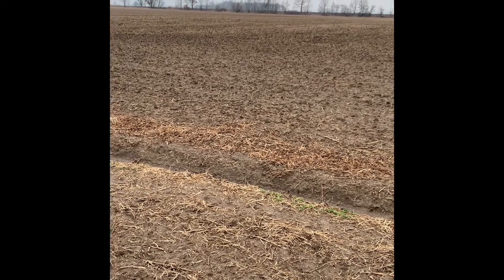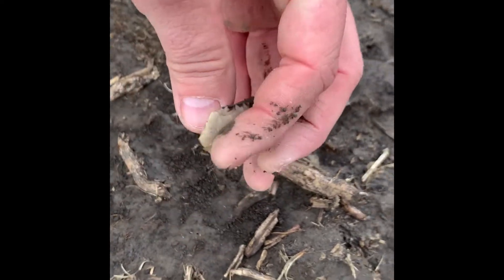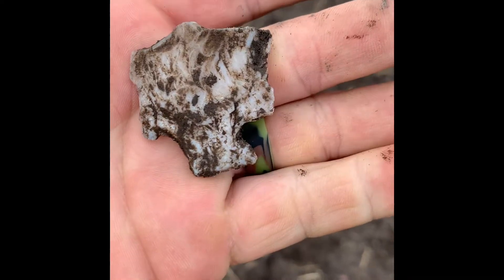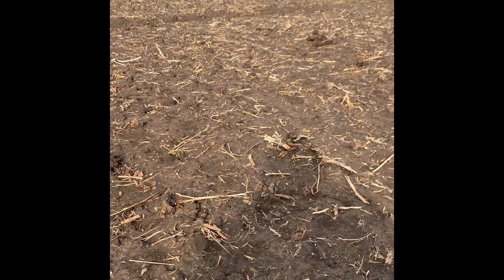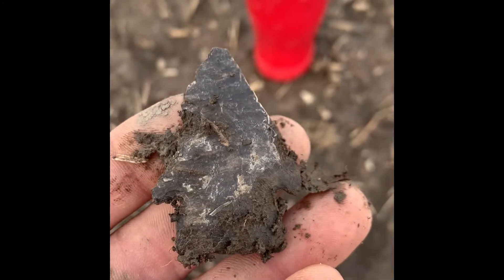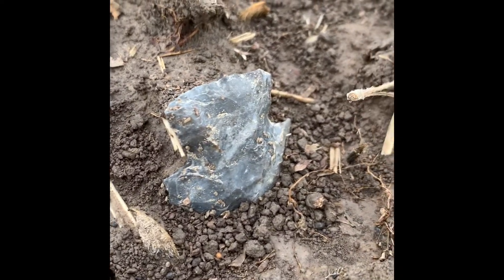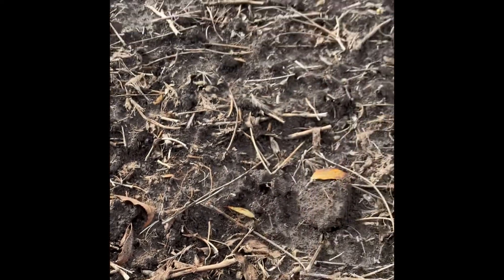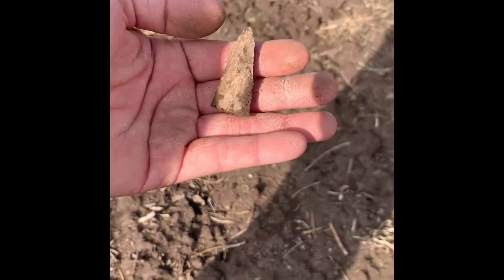First Field Walk of the Fall. Missouri arrowhead hunting 2022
Trey and Nick stomping around the old swamp. Finally got some rain to wash the fields down.